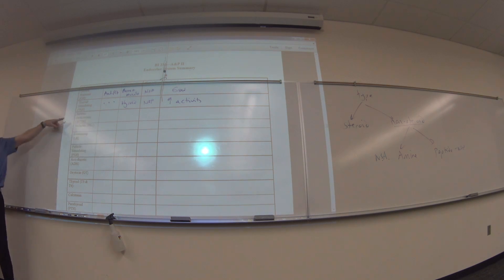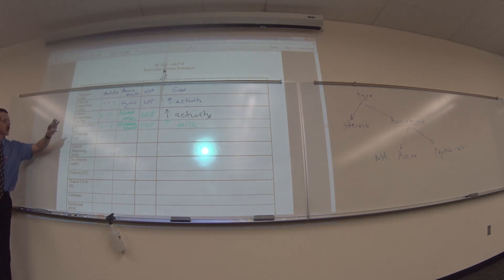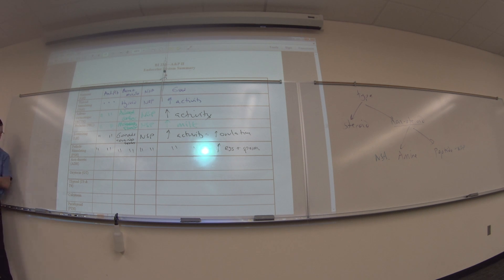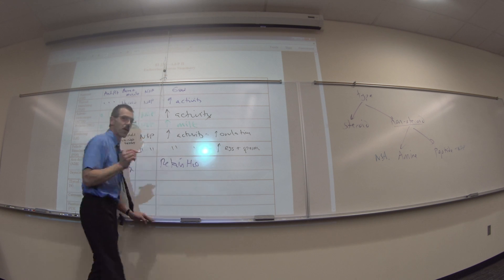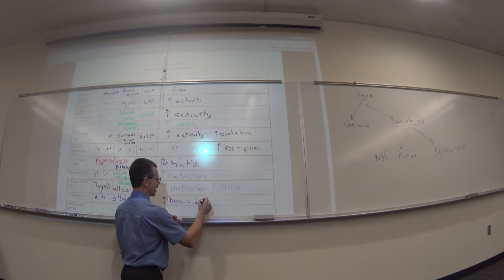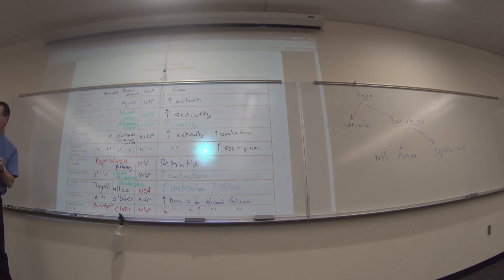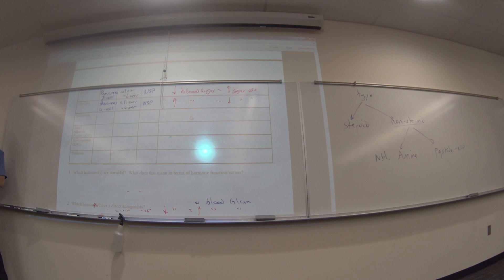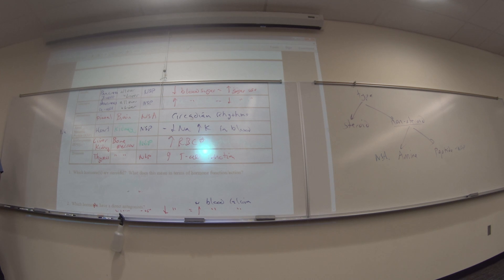Endocrine System (2/3)